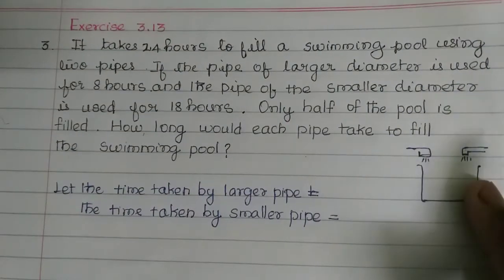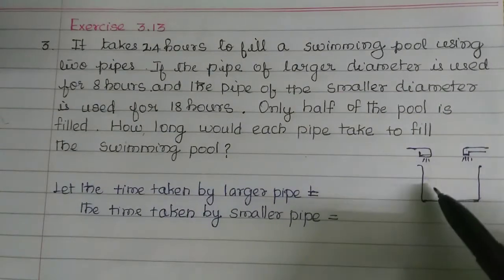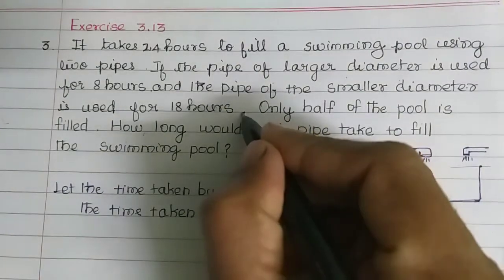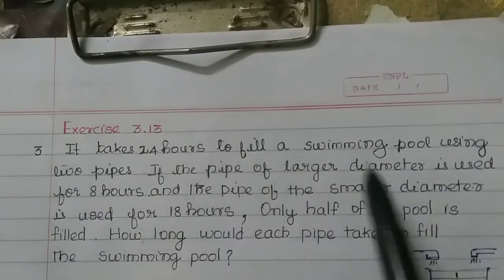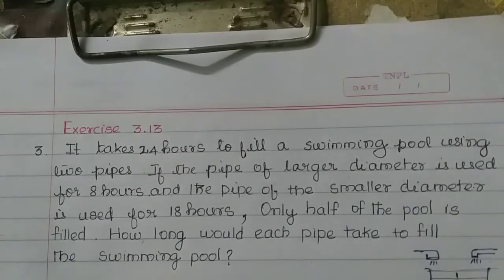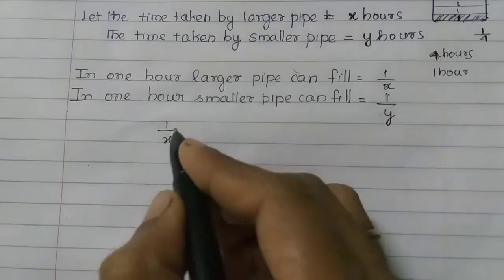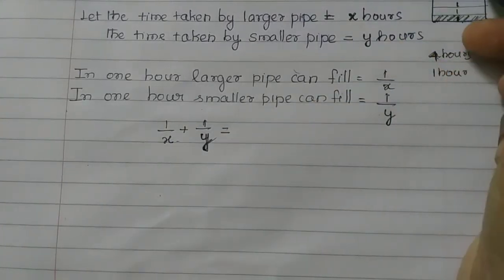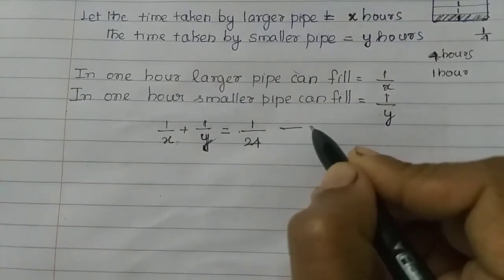Sum 3 Exercise 3.13 Class 9 Algebra Tamilnadu Samacheer maths Nithyaganesh Maths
Sum 3 Exercise 3.12 Class 9 Algebra Tamilnadu Samacheer maths Nithyaganesh Maths